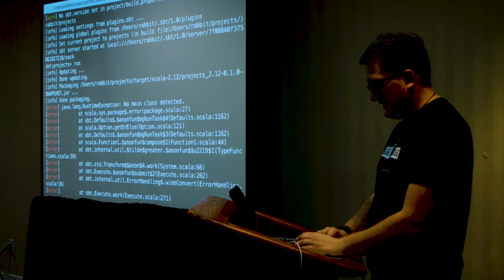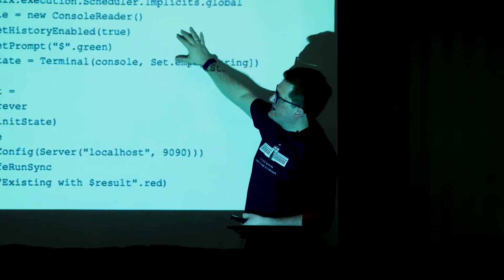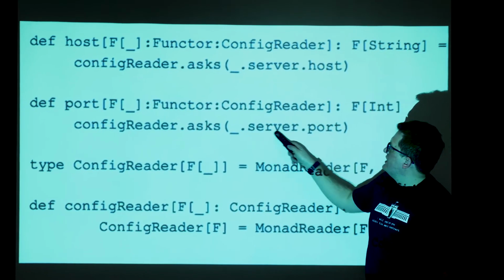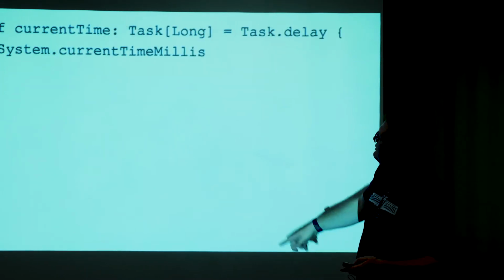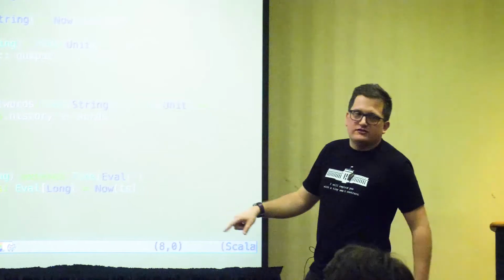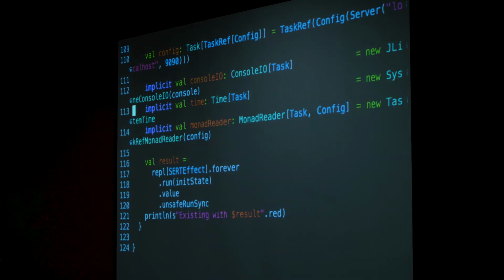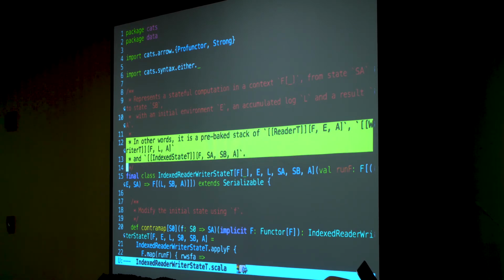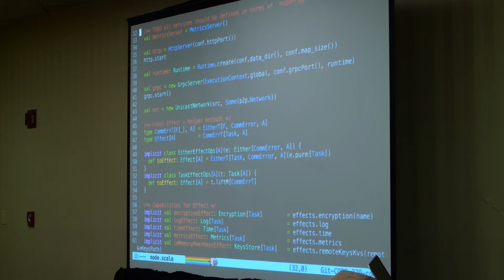Day 3 - Scala Dialect - Pawel Szulc